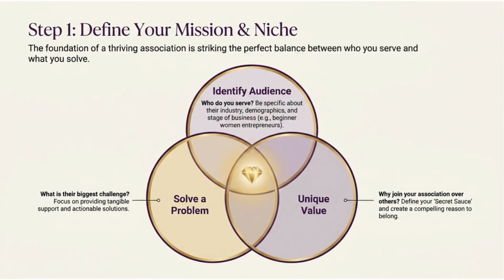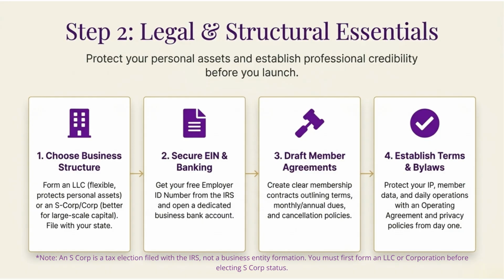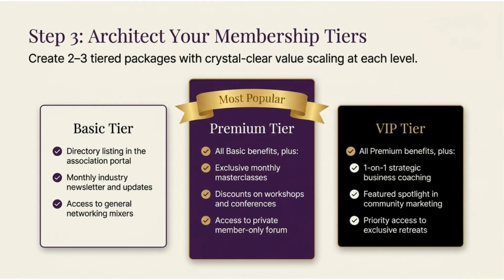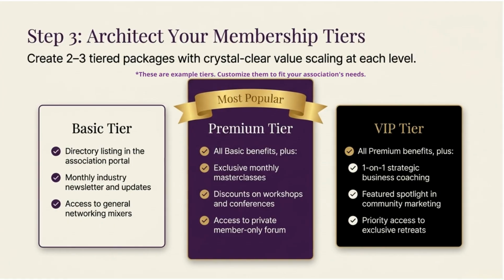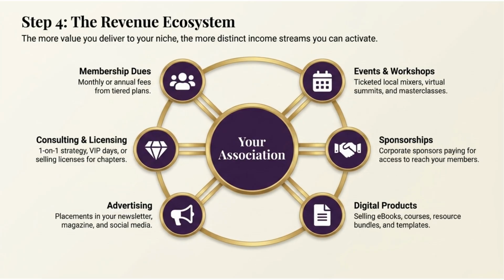How to Start a For Profit Business Association: What I Learned Building RSRWBA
How to Start a For-Profit Business Association: A Step-by-Step Beginner's Guide
Are you ready to build a thriving community while generating recurring revenue? In this video, ShaChena Gibbs, CEO and Founder of the Real Sisters Rising Women Business Association (RSRWBA), breaks down the blueprint for launching your own for-profit business association.

Unlike traditional nonprofits, a for-profit business association allows you to own and operate your organization as a private business—meaning no board approval is needed for your decisions
This model is designed for scalability, community impact, and multiple income streams.

In this presentation, you will learn:
What a For-Profit Association is: A membership-based organization that generates revenue while serving a specific niche or industry.

Why You Should Start One: From predictable cash flow through recurring dues to positioning yourself as a community authority.

The 7-Step Launch Process: A comprehensive roadmap covering everything from defining your mission and choosing a legal structure (LLC/S-Corp) to designing membership tiers and launching a founding member drive.

How to Monetize: Explore diverse revenue streams, including membership dues, sponsorships, digital products, and even chapter licensing.

A 30-Day Action Plan: Concrete steps to take your idea from concept to launch in just four weeks.

About ShaChena Gibbs: With over 20 years of experience and more than 500 women served, ShaChena is a business development strategist and award-winning entrepreneur dedicated to "helping women find the diamond in their destiny." TM

Ready to launch your association? Don't build it alone.

 💼 Connect on LinkedIn: Real Sisters Rising Women Business Association
Build It Right. Be Seen. Lead Boldly.